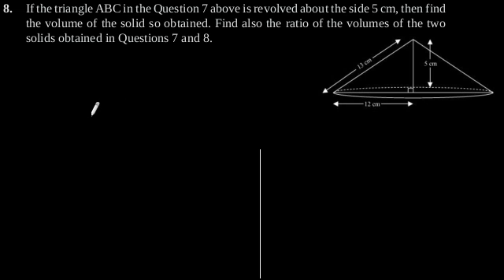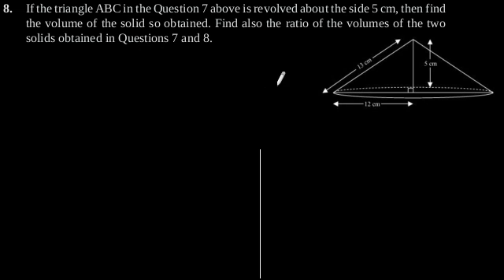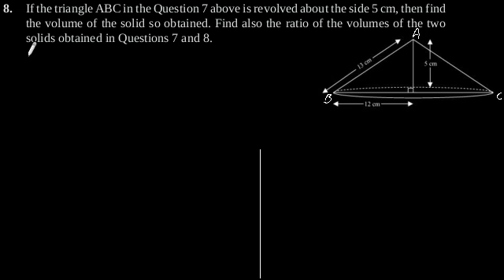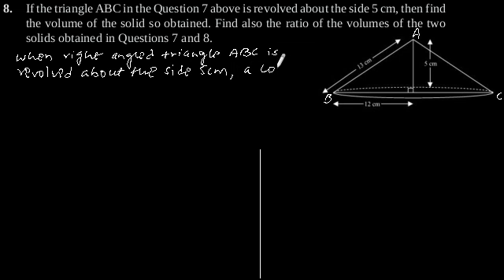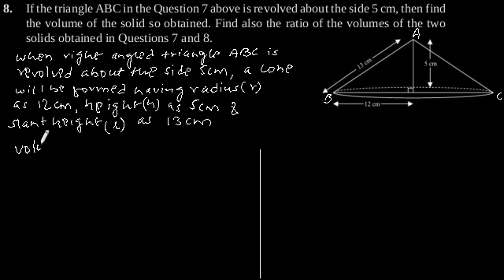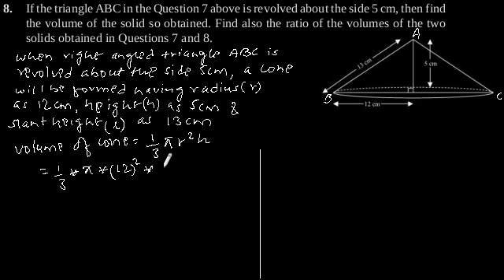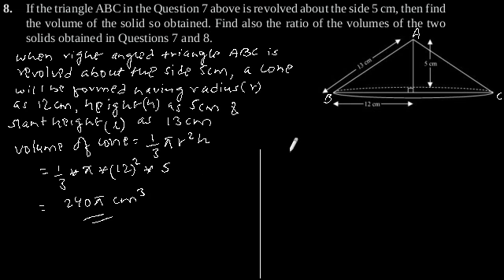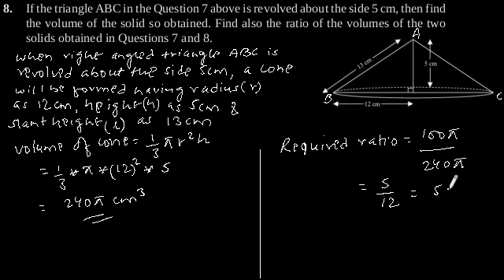CBSE Class-9 Maths NCERT solution - Surface Areas And Volumes - Exercise 13.7 - Problem 8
If the triangle ABC in the Question 7 above is revolved about the side 5 cm, then find
the volume of the solid so obtained. Find also the ratio of the volumes of the two
solids obtained in Questions 7 and 8.